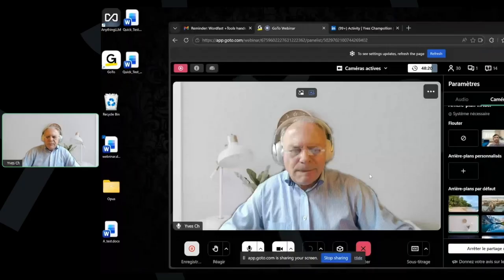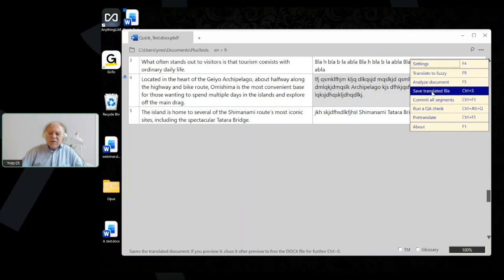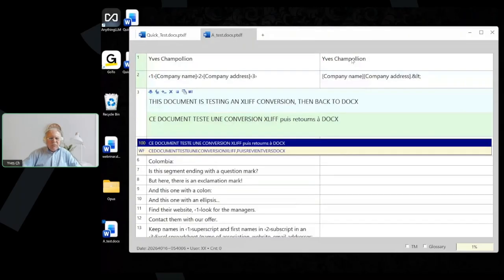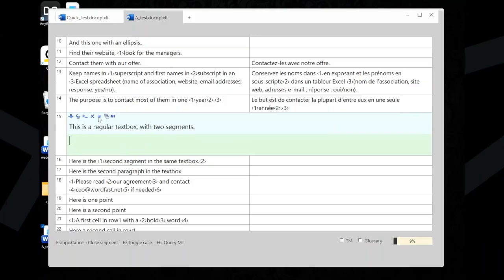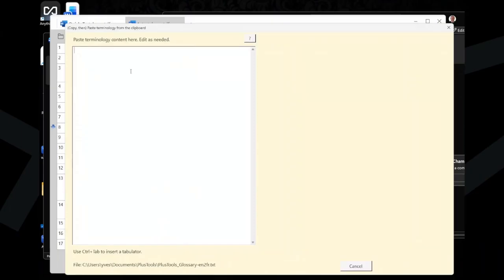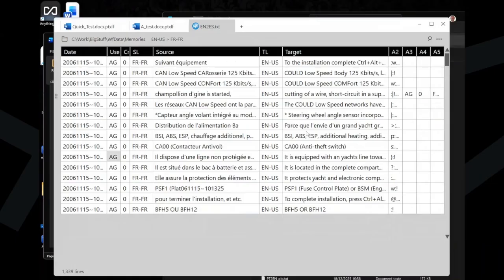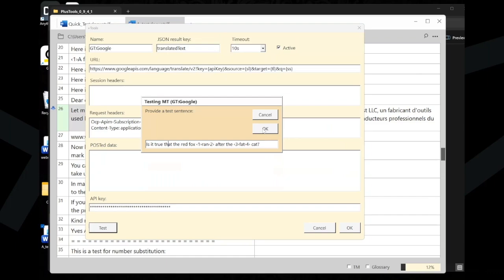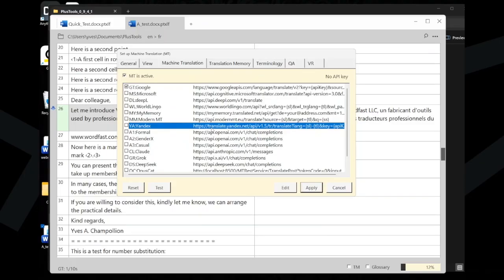Wordfast +Tools hands-on: A full-blown CAT tool without a user interface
Discover a new generation of CAT tools with Yves Champollion.

In this webinar you’ll explore +Tools, an innovative translation tool designed for professional translators — especially those who want simplicity, efficiency, and focus on what truly matters: translating meaning, not managing complex technology.